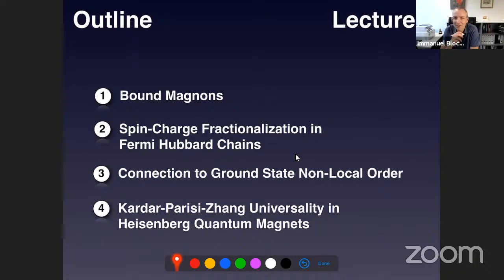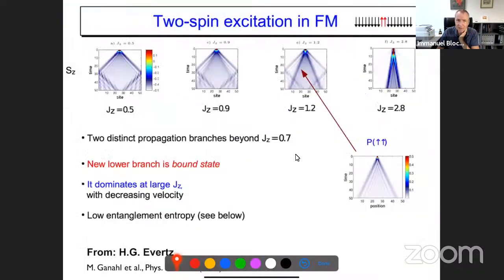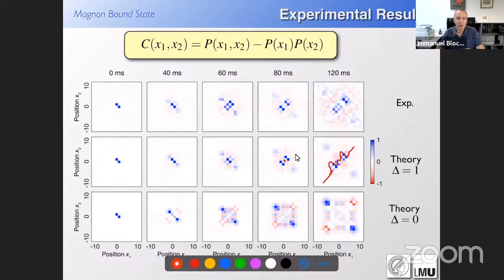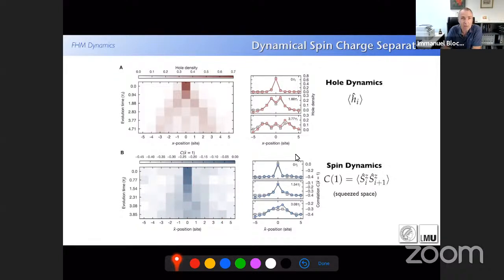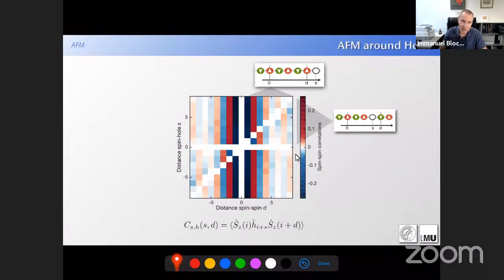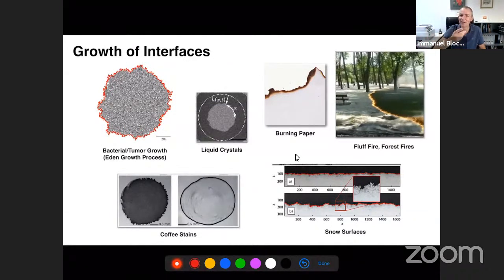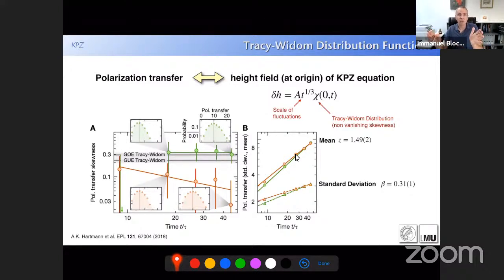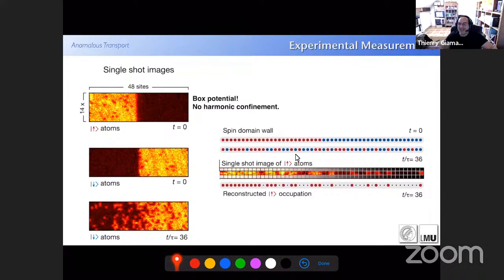BSS2021, Immanuel Bloch, Many-body localization, dynamics experiments III, July 28th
Presented by: Professor Immanuel Bloch - Max Planck Institute of Quantum Optics